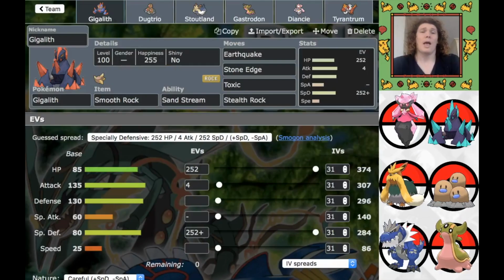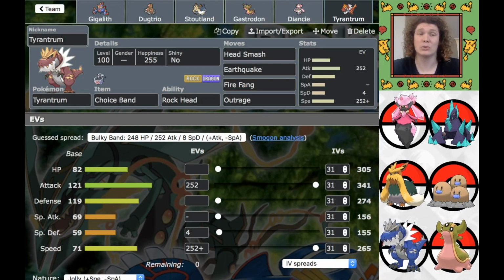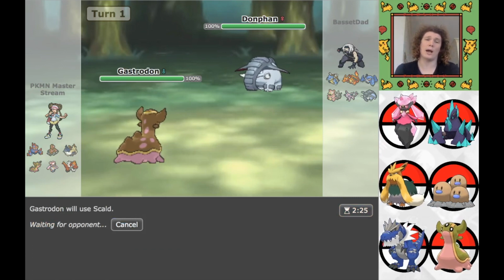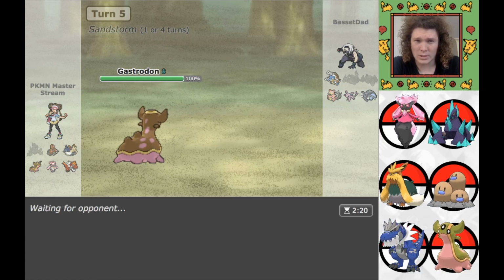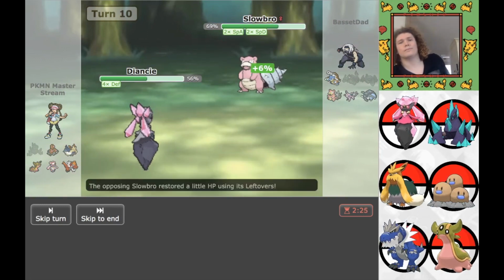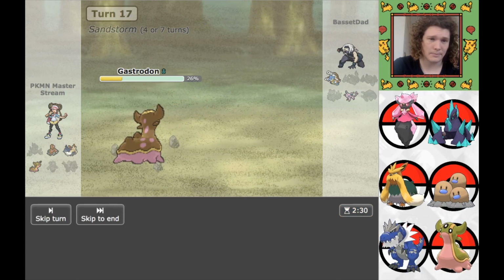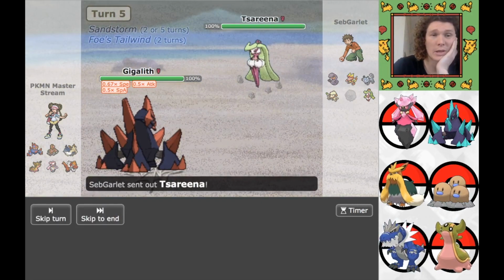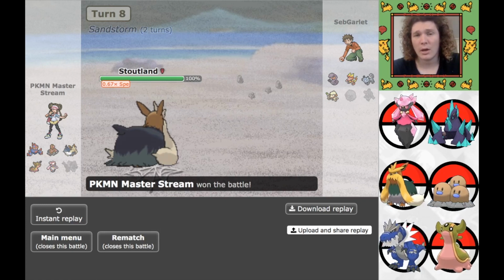Amazing Sandstorm Team! Incredible Battles!!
Hey my Pokè Peeps! This week on Weather Wars Wednesday we play with a crazy Sand Team and start to use some amazing new Pokemon! As always we make some great reads and learn how to play with this awesome new team!